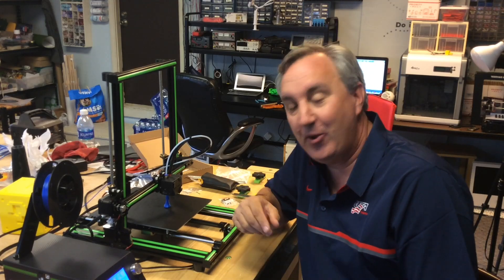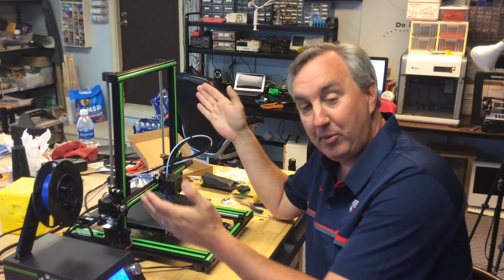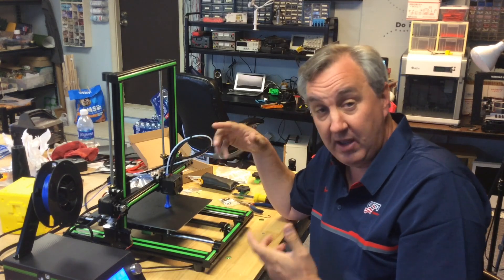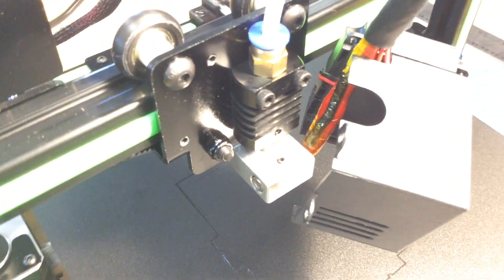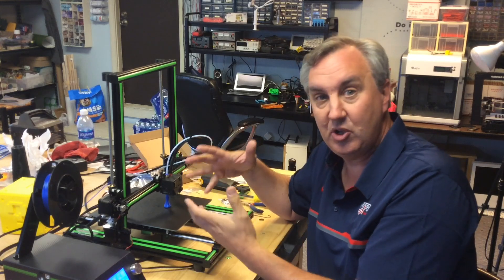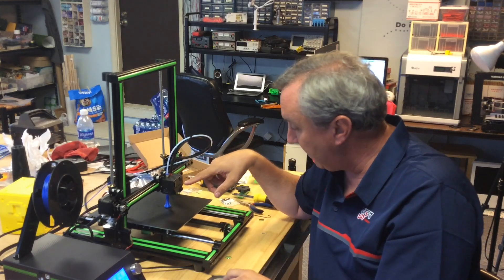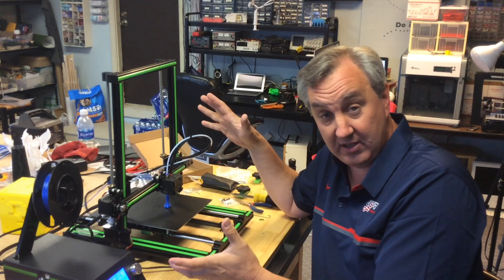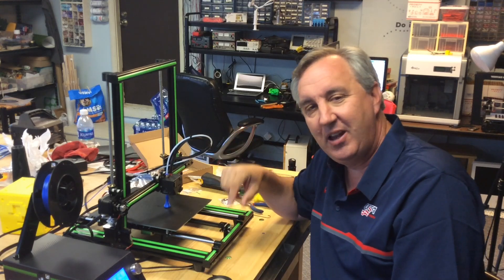Anet E10 3D Printer Temperature Trick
Chuck gives you a quick tip on getting the Anet E10 3D printer to reach temperature. The printer out of the box doesn't reach full temperature so the print wont start. He shows you a simple fix to get around this issue and how to get prints running on your E10.